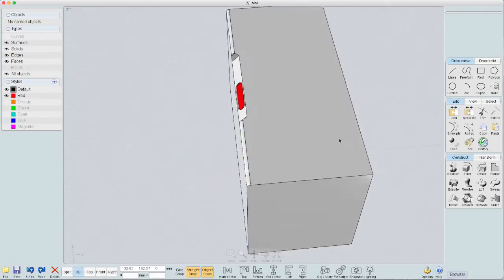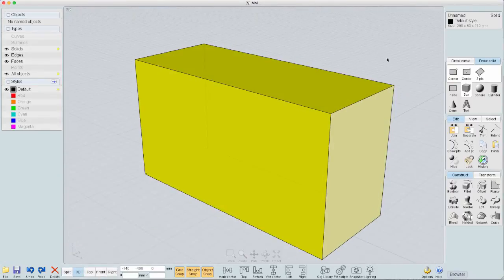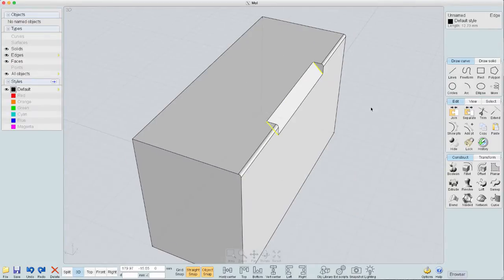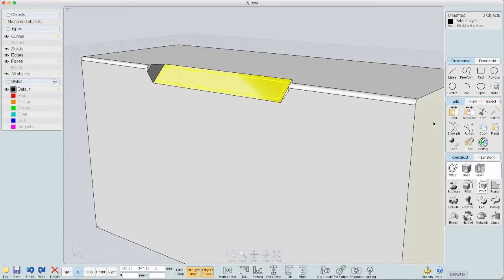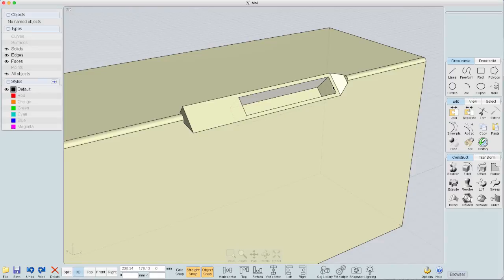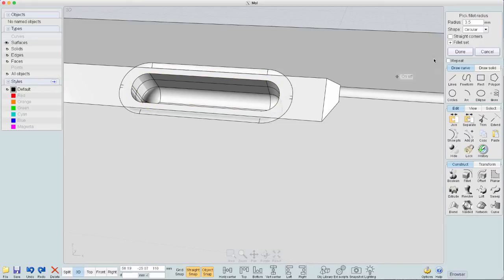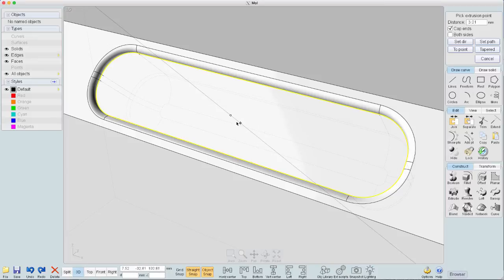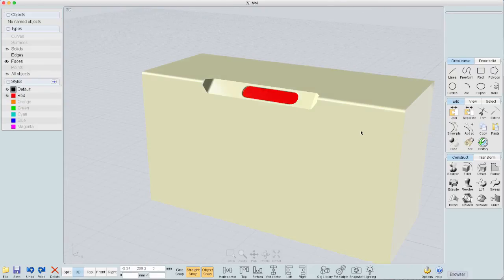MoI Edge Bevel Detail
A simple way to create an edge bevel detail in MoI3D